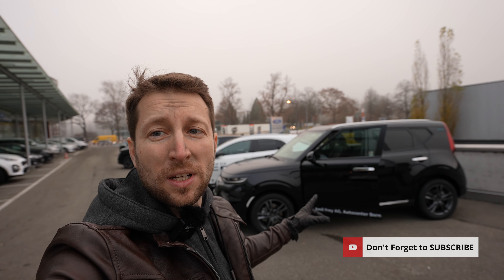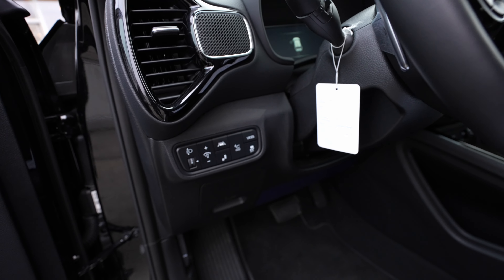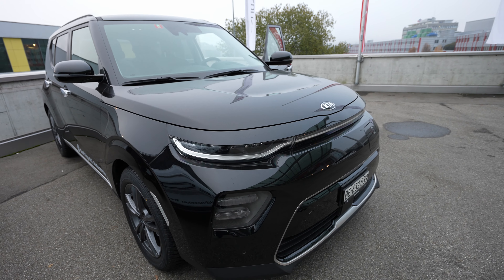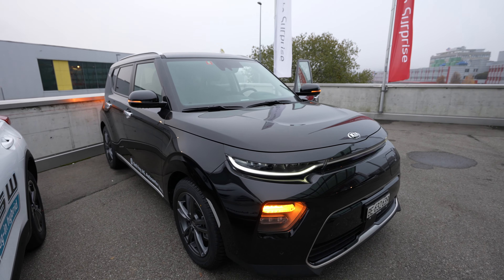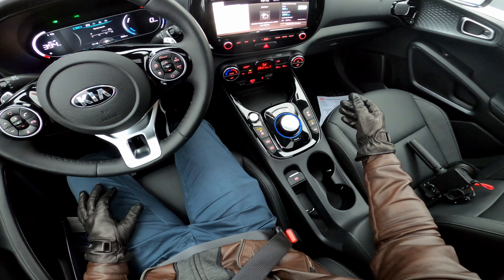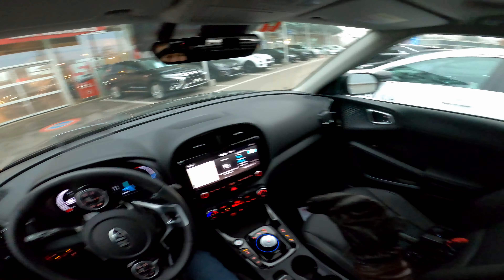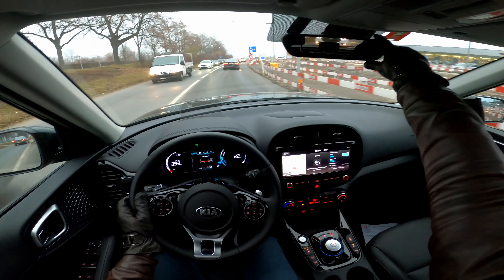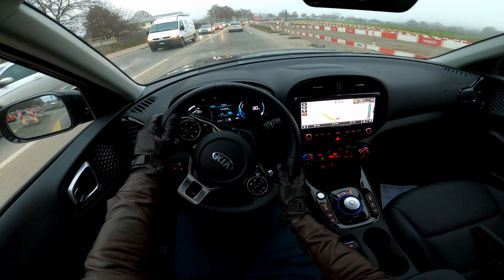Kia e-Soul 2020 Test Drive Review POV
While the e-Soul embraces the iconic design and playful character of its predecessors, it is powered in Europe exclusively by electric energy, with a choice of two long-range, zero-emissions powertrains. The new-generation battery packs powering the new e-Soul are up to 30% more energy efficient than Europe’s current best-selling electric vehicle.

The e-Soul retains the strengths that have characterised earlier generations of the model, offering outstanding value for money, a roomy interior for five occupants, and high levels of space and versatility. Like all Kia models, the new e-Soul is sold as standard in Europe with Kia’s quality promise: an unrivalled 7-Year, 150,000-kilometre warranty, which also covers the car’s electric motor and battery pack.

Every exterior panel on the e-Soul is new, yet it remains instantly recognisable by staying true to its boxy origins. Its urban crossover design has been enhanced with sharp full-LED headlamps integrated into the upper ‘brow’, which extends across the front of the 1,800-mm wide car. The front and rear bumpers, and a solid panel in place of a grille, give it a smooth, aerodynamic appearance. The charging socket is housed behind a small panel at the front of the car. Strake-style LED foglamps beneath the headlights replace the round lamps found on the previous Soul EV.

In profile, the e-Soul’s boxy silhouette remains clear, yet subtle adjustments to its proportions and details give the car a more confident appearance. At 4,195 mm in length, the new e-Soul is 55 mm longer than the car it replaces – with a 2,600-mm wheelbase (+30 mm) and a 15-mm longer front overhang. This effect is enhanced visually by the newly-designed rear pillar and shape of its glasshouse. The windows taper towards the rear of the car, with a fin-shaped rear pillar replacing what was previously a sharp angle at the base of the rear windows. The shape of the glasshouse draws the eyes along the side of the car as the bodywork kicks up towards the roof, ending in a matte black panel bearing the Soul name. This effectively balances the visual ‘weight’ of the rear with the longer front end. The e-Soul is finished with a unique five-spoke 17-inch alloy wheel design.

The e-Soul’s interior space is finished with acoustic-inspired shapes and textures, creating a full sensory experience. The new Soul retains the signature ‘tweeter’ speakers which bookend the dashboard, a feature of the previous-generation Soul which exemplified the car’s combination of cool design and ultimate functionality.

As vibrant inside as out, the e-Soul’s cabin can be finished in a range of single- or two-tone colour schemes, with a choice of fabric and synthetic or real leather, depending on market and vehicle specification. Colour and trim schemes include single-tone black or two-tone grey cloth (light and dark grey) with pearl-style door trim. The interior is also available with black or grey cloth, cloth and synthetic leather, or real leather upholstery, with light grey contrast stitching and metallic-painted door trim. Models finished in black cloth are also available with optional Green or Gold Packs, which add gold or green contrast stitching and door trim. A Red Pack is available to accompany the black leather interior, adding sporty red stitching and door trim.

The cabin is fitted with an optional Sound Mood Lighting system, emitting soft light from panels in the doors. This also includes a unique 3D-patterned surface on the upper door panels. The Sound Mood Lighting system pulses in time the beat of music playing through the audio system, with eight customisable colours and six themes illuminating the cabin.

Drivers have a choice of long-range (64 kWh) and standard-range (39.2 kWh) powertrains. Whichever version a buyer chooses, the e-Soul remains as silent as its predecessor, the outgoing Soul EV, while offering vastly improved range. On-road performance is also enhanced, with significantly more powerful electric motors providing 395 Nm of torque – 39% more than its predecessor (285 Nm).

The long-range 64 kWh battery pack is paired with a 150 kW (204 ps) electric motor, making it 84% more powerful than the outgoing Soul EV (up from 81.4 kW / 110 ps). The long-range 64 kWh e-Soul can travel up to 452 kilometres (280 miles) on a single charge on the WLTP combined cycle, with energy consumption of just 157 Wh / km – 24% more efficient than Europe’s current best-selling electric vehicle. On the WLTP urban cycle, energy consumption for the long-range e-Soul is as low as 109 Wh / km.